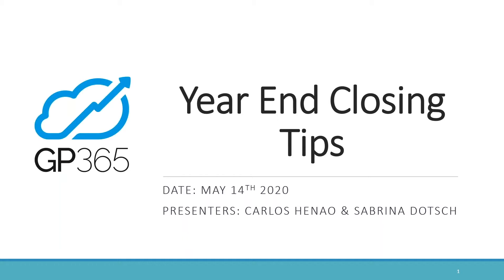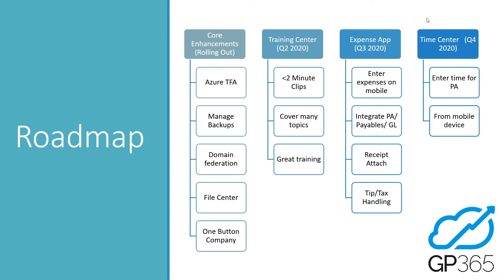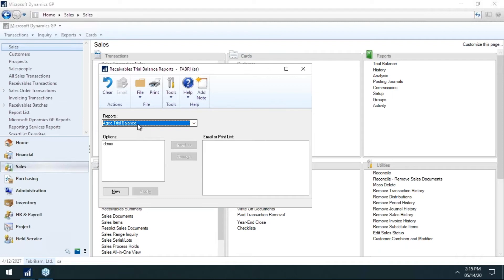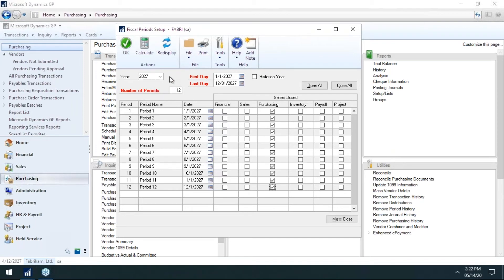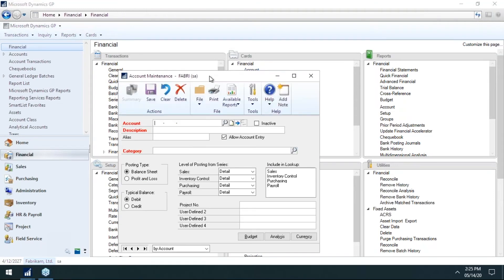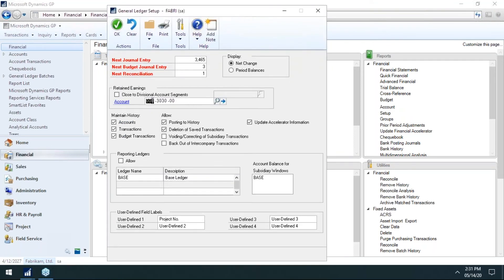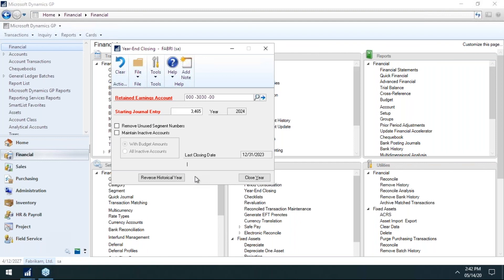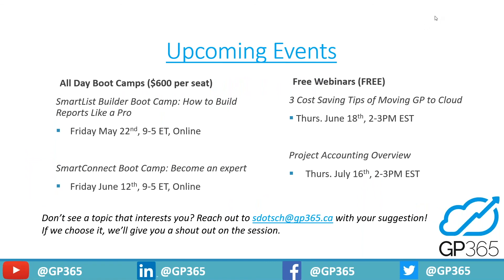Year End Closing Tips in Dynamics GP (Great Plains)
In this one hour session, our GP expert reviews tips and tricks to help you save time while closing year end in Dynamics GP.